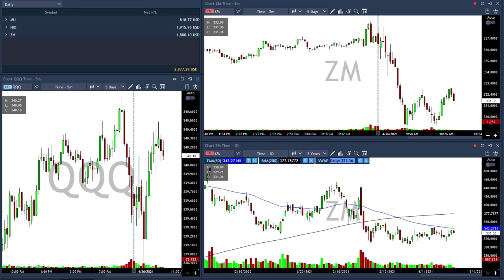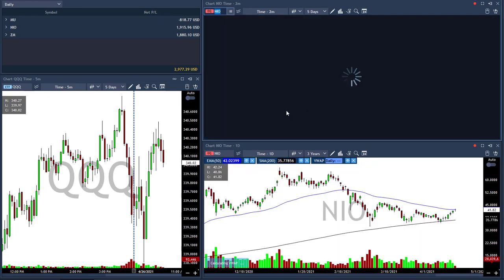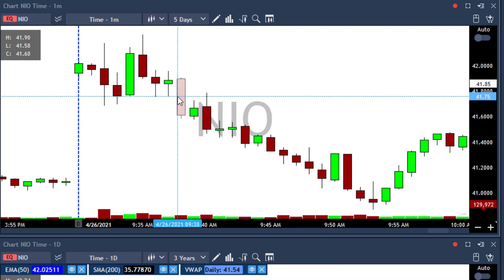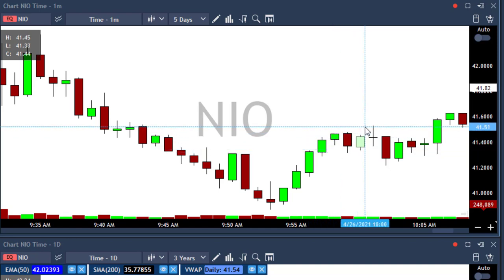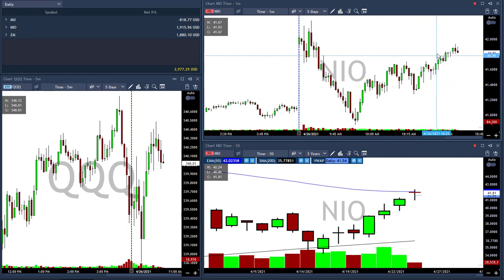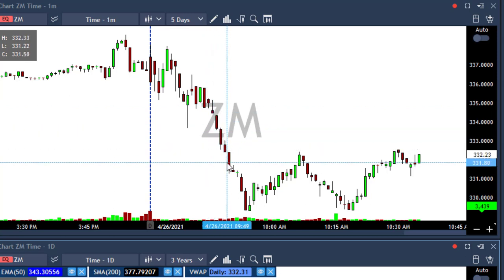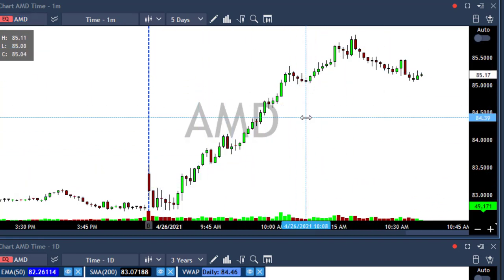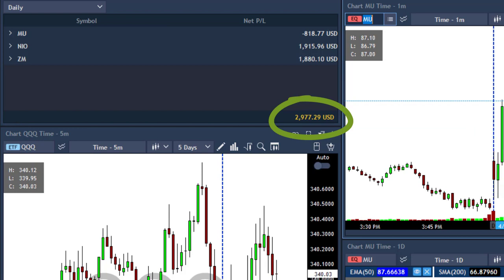After three days without trading, it's nice to start a week like this